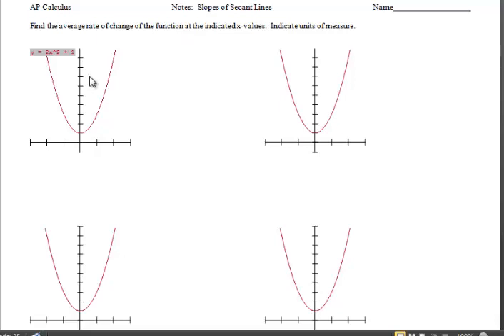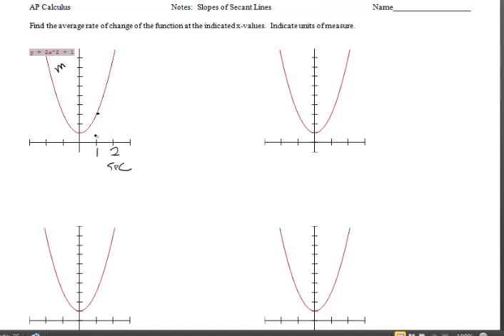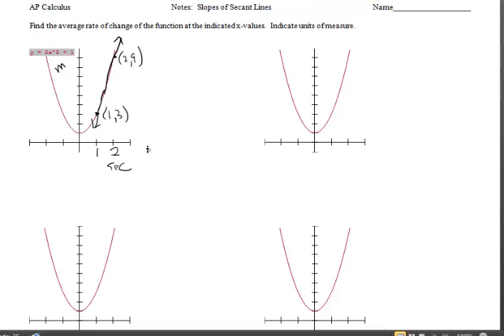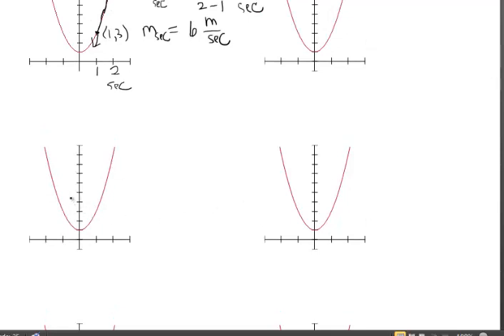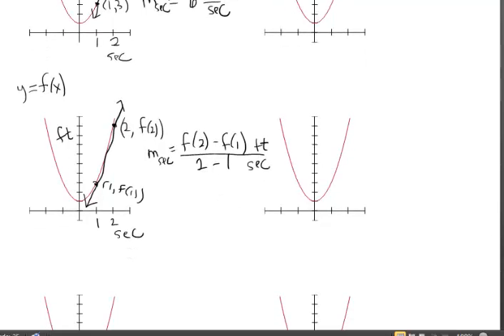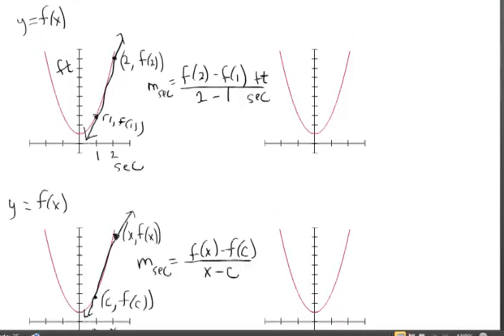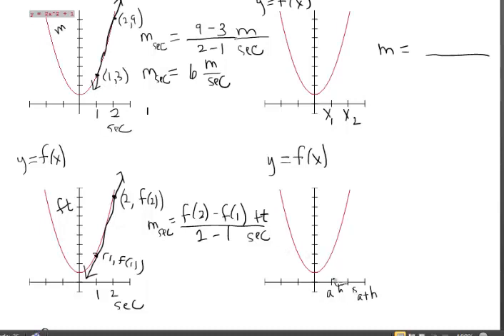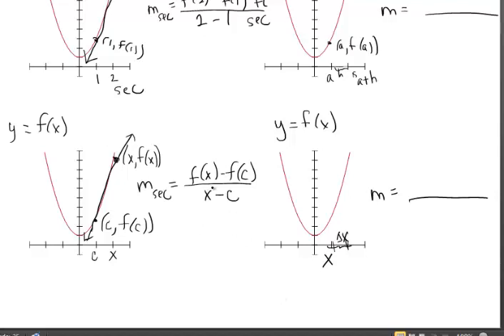Notes(Video) 1-10 Secant Slope